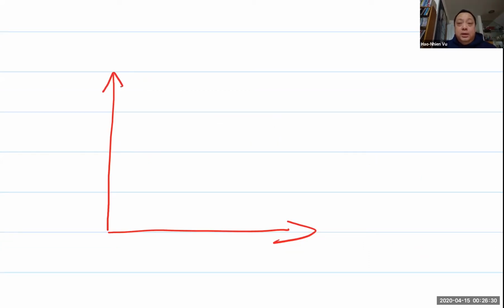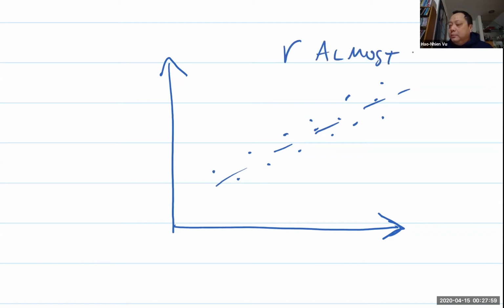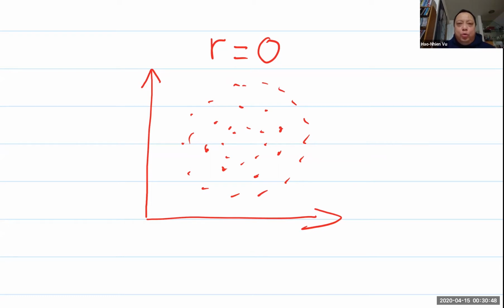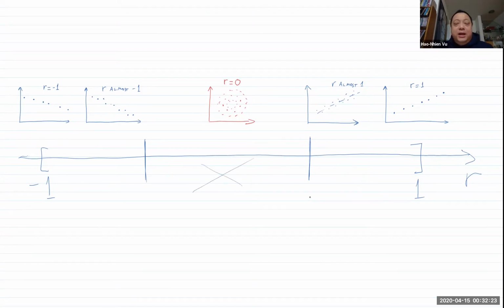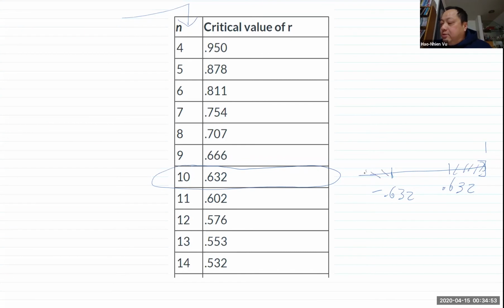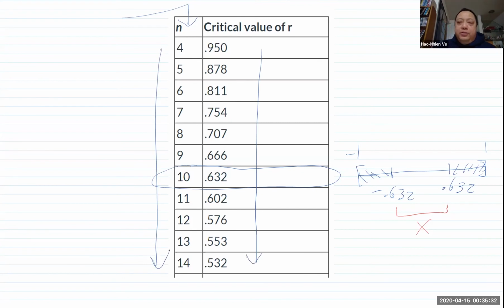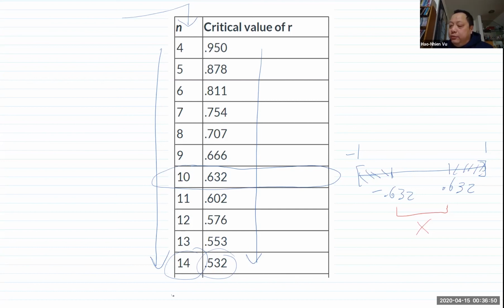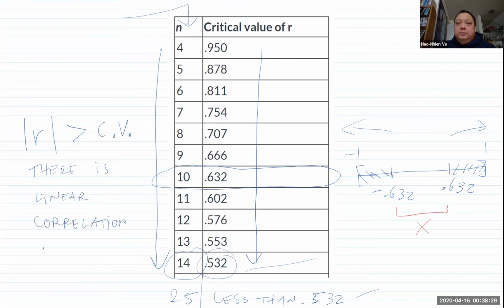Linear Correlation Coefficient and Critical R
Brief explanation of how linear correlation coefficient R works and how to use it with the critical value of R table.